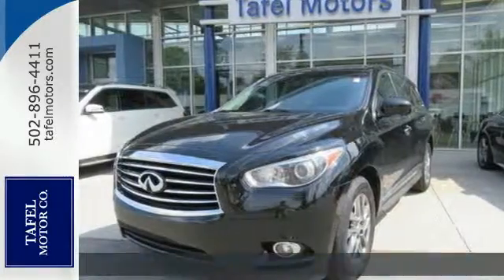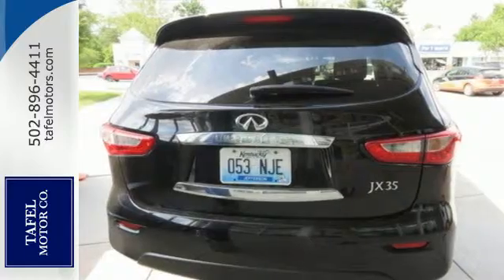2013 Infiniti JX35 Louisville KY Elizabethtown, KY T15777A - SOLD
Year: 2013
Make: Infiniti
Model: JX35
Engine: 6 Cyl. 3.5L
Transmission: Variable
Mileage: 46864
Stock #: T15777A
VIN: 5N1AL0MM1DC310649
T Infiniti FEVER! Drive this home today! For over 50 years Tafel Motors has selected only high quality Pre-Owned vehicles for our customers. Vehicles are insured fully throughout the remaining warranty period that began when the car was first sold. Extended warranty opens are also available. Every make and model selected is repaired and reconditioned before it is available to purchase on our sales lot. We strive to make sure you will enjoy your purchase.Want to save some money? Get the NEW look for the used price on this one owner vehicle. Previous owner purchased it brand new! Having had only one previous owner means that this fantastic JX35 is sure to be a favorite among our more educated buyers. It is nicely equipped.

We know our business has changed. The internet has changed car buying forever. While most dealers still use inflated pricing, Tafel has a different approach. We stay ahead of the competition by researching our prices and comparing them to other dealers nationwide. Combining this with our commitment to quality insures that our vehicles are the finest quality at the most competitive prices anywhere! Let us show you the difference!